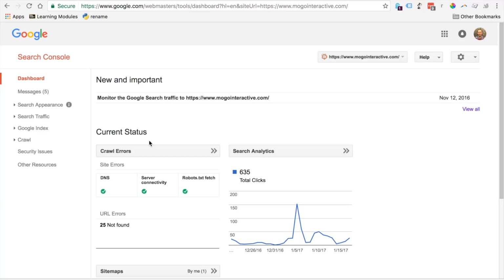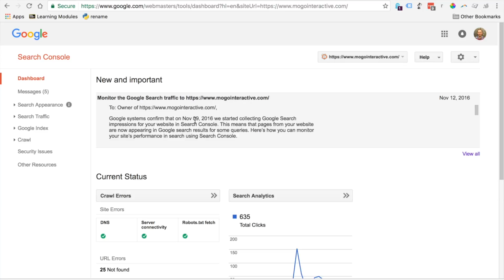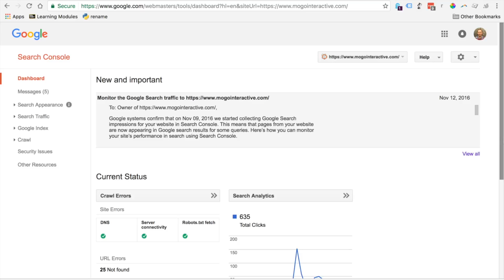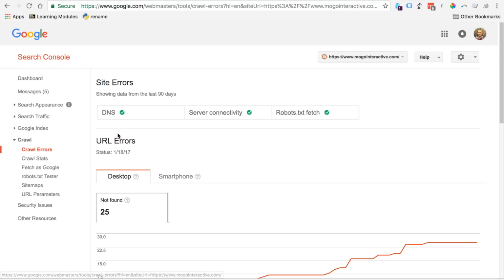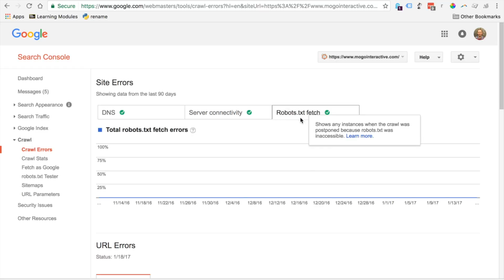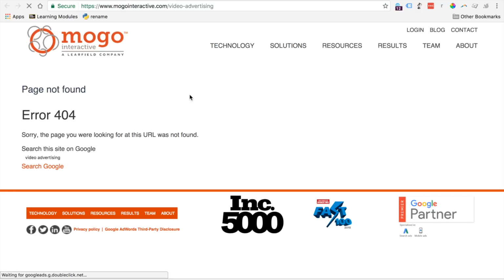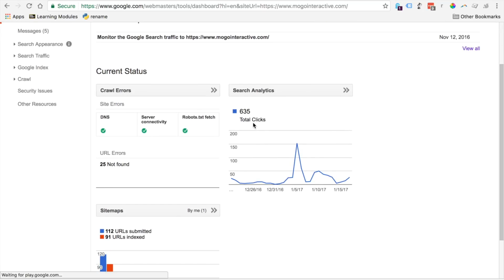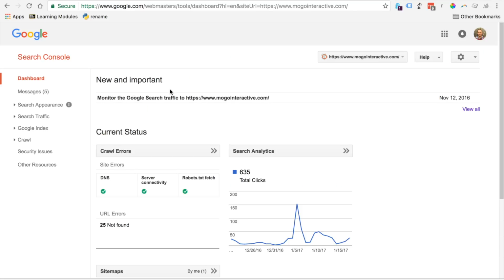Intro to Google Search Console Reports: Dashboard and Messages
This video covers Google Search Console's dashboard and messages.  To learn more about Mogo, visit us today